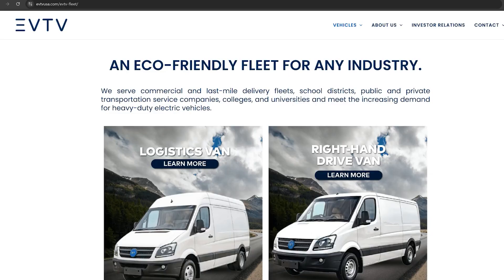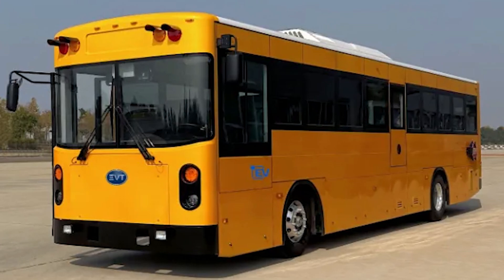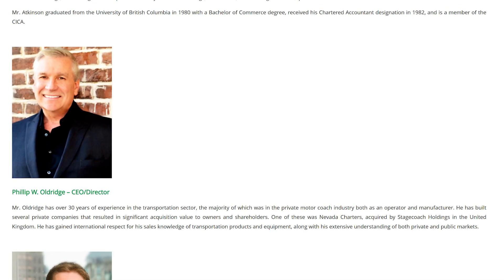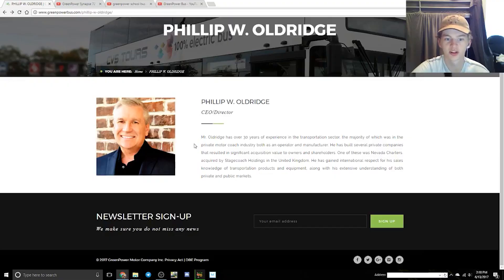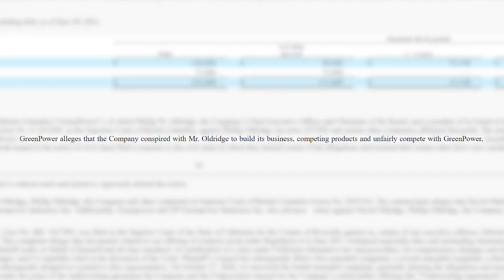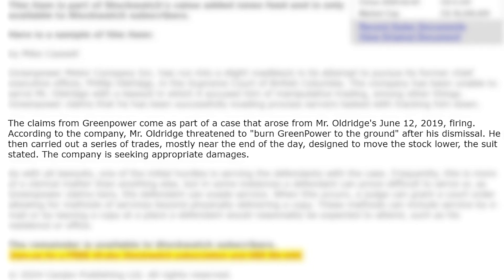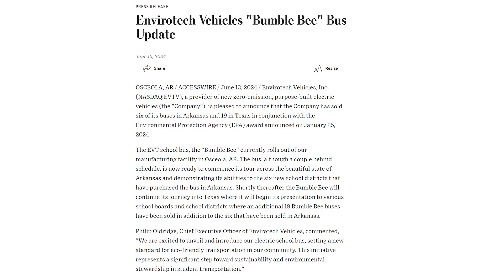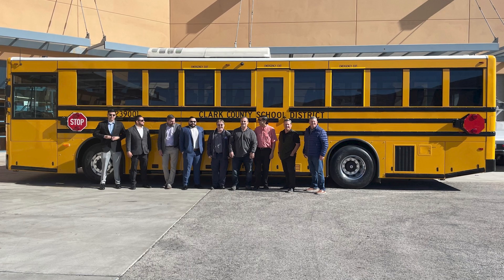The EVT Bumblebee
yea

saftlinerc2#9659

Music Used in Video:
Song: Desert Heat
Artist: Tim Diedrich Music
Song: Lily Pond
Hey, I'm Cameron! I'm a school bus driver and have been a school bus enthusiast for as long as I can remember, and that's the main focus of my channel! I've been making school bus videos for over 10 years, and I have been making videos on all sorts of topics pertaining to school buses - my thoughts on new bus releases, showing off my personal school bus memorabilia collection, giving history on specific buses, showing off real life school buses, and everything else in between. Whether you're a fellow enthusiast, a driver, or just happened to stumble across my videos, I'd love to have you join me!